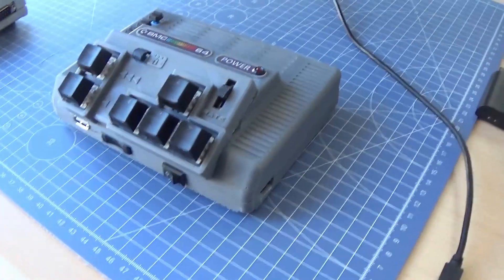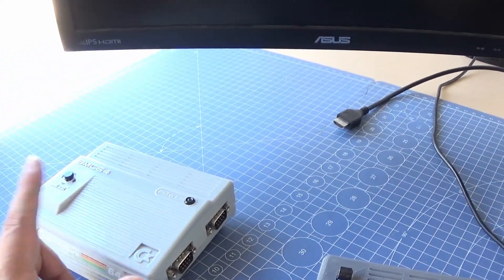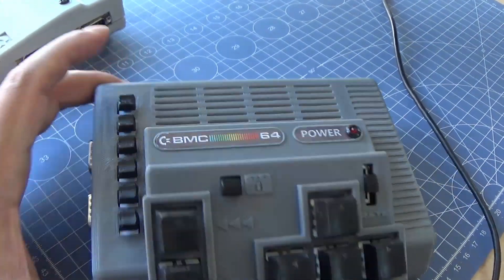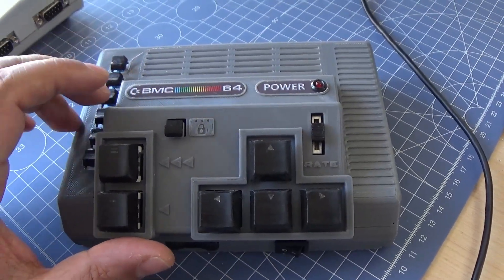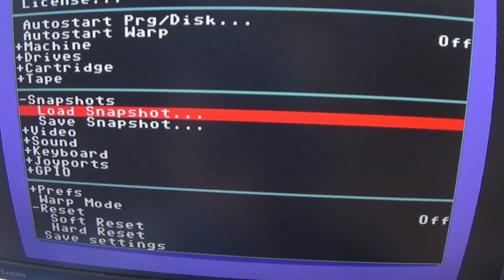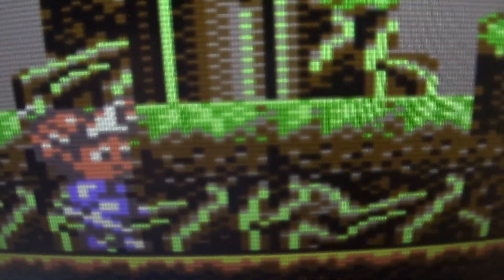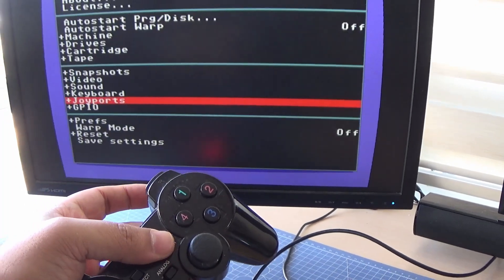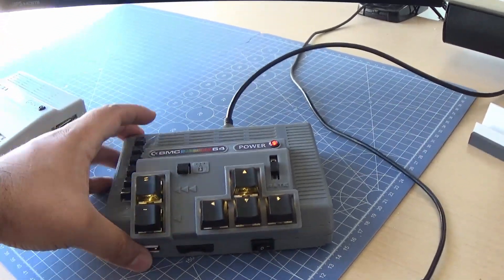My Portable BMC64 Mk II Design